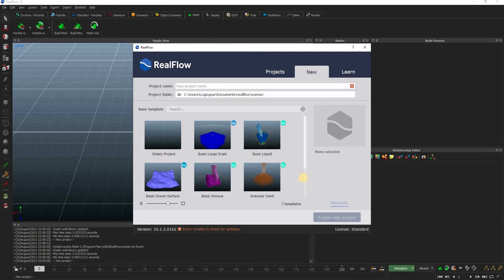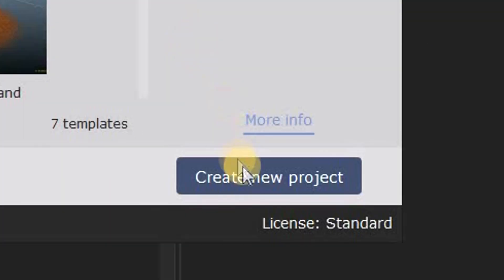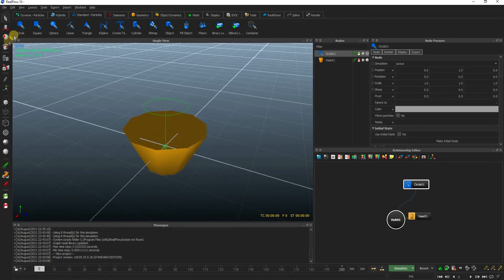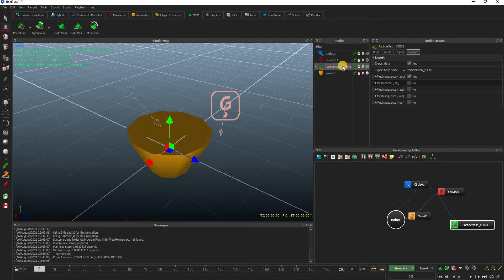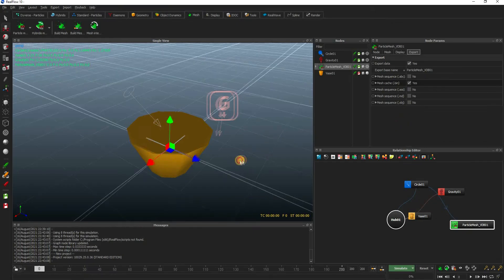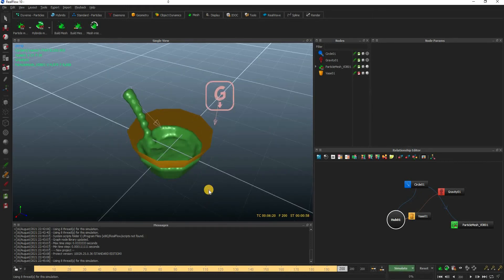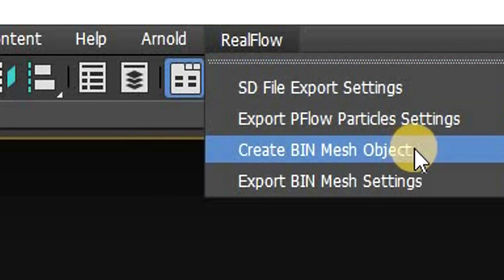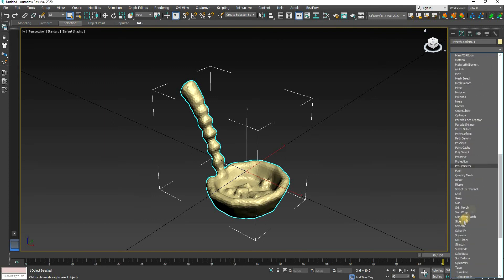How to Export Realflow Simulation to 3ds Max (Simple method)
Hello! In this straight forward tutorial, I will show you how to export the particle simulations that you have created with Realflow to 3ds max (2020, 2021, 2022) easily.